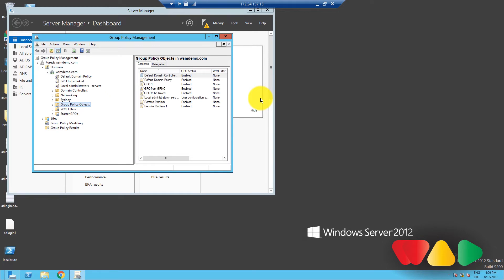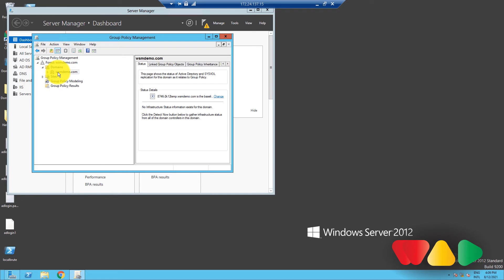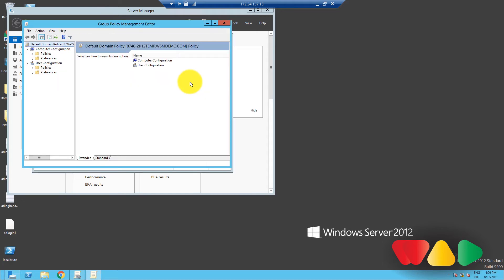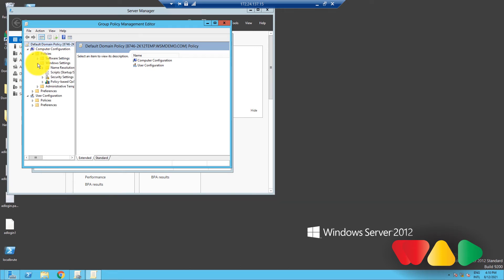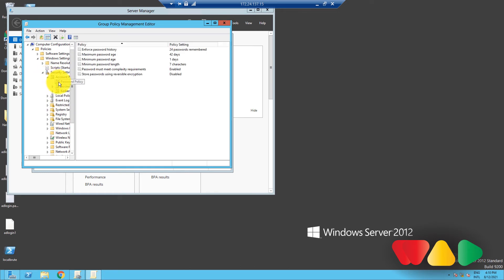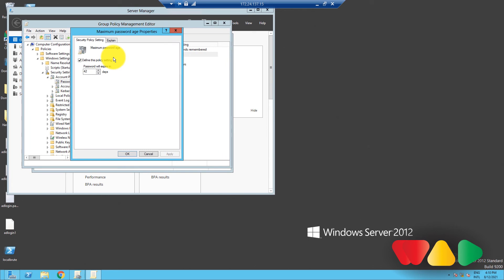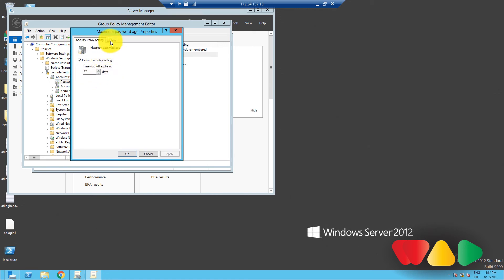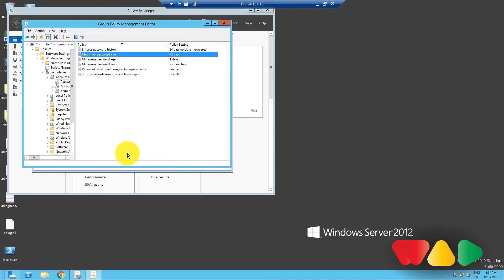How to edit AD Password Policies | How to Active Directory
To ensure a high level of security for user accounts in the Active Directory domain, an administrator must configure and implement a password policy that provides sufficient complexity, password length, and the frequency of changing user and service account passwords. Learn how to change the default password policy on Windows Server 2012.